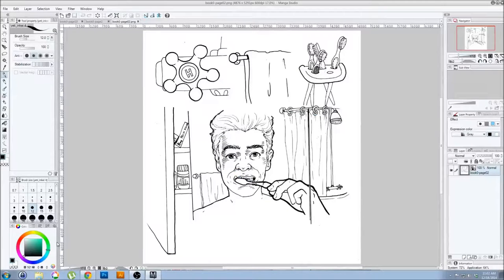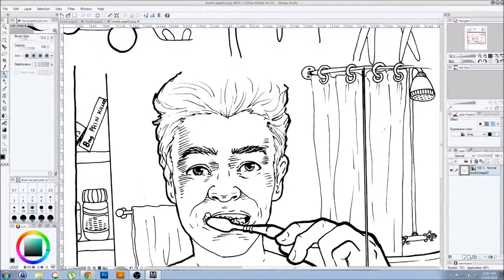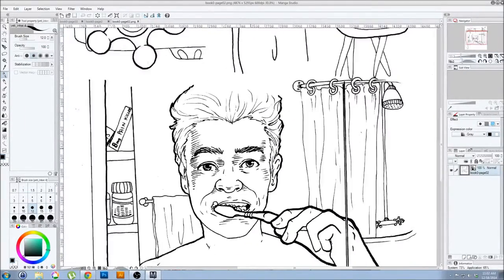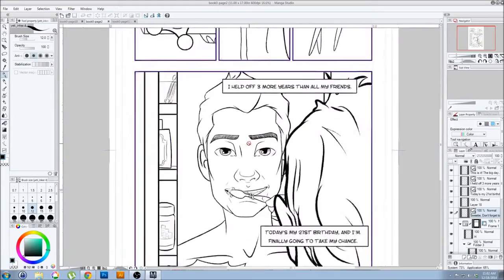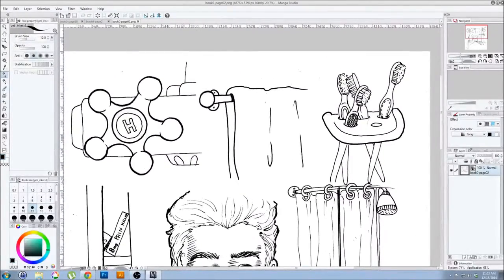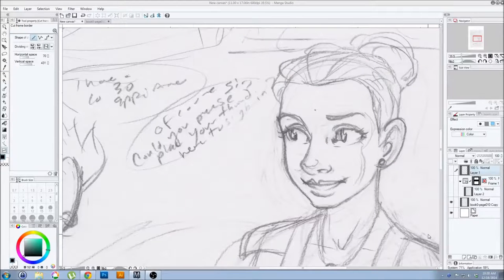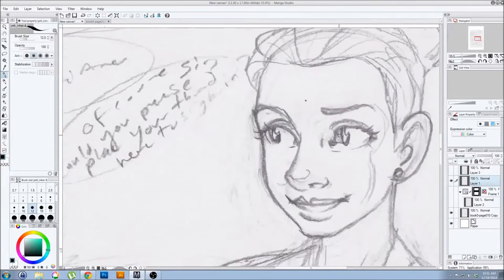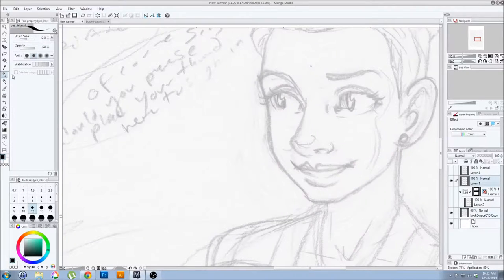Art Explained Chancery - Uncanny Valley & Inking Progress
In this video I'm using Manga Studio 5 which I bought through Amazon during a sale.

For as little as $1 a month you can get in on so much and putting in requests for these videos and my sketch videos. You can also have chances of winning the art in my weekly sketch videos also available to watch on my channel